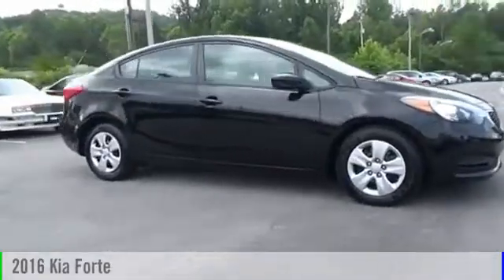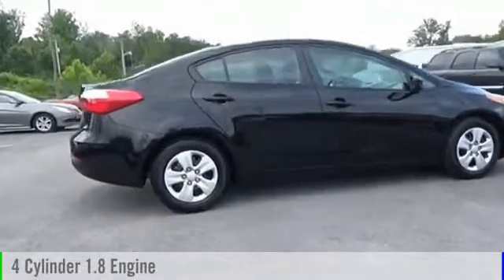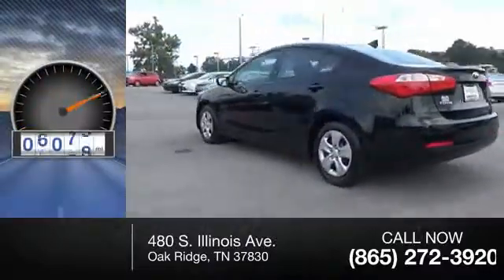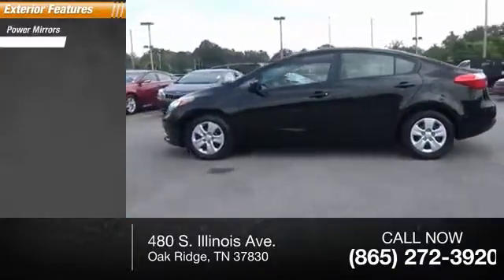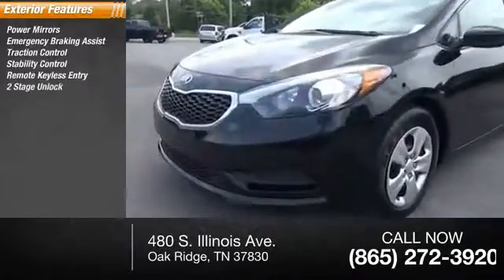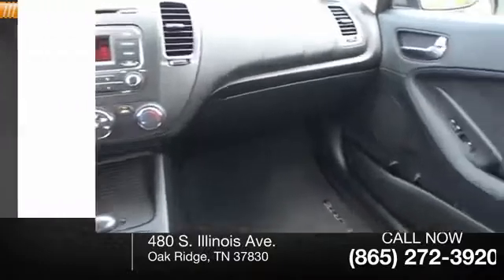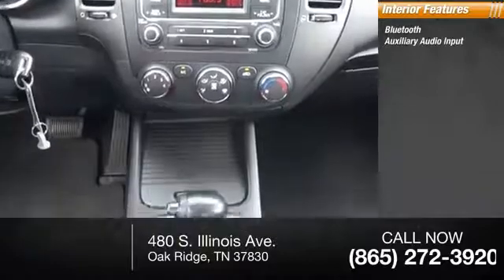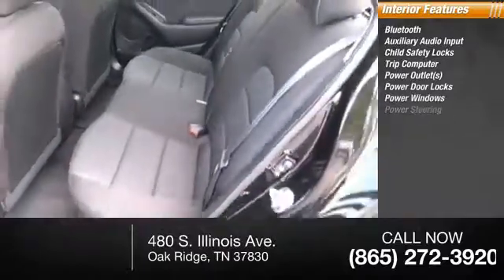2016 Kia Forte Oak Ridge TN G1771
2016 Kia Forte LX

480 S. Illinois Ave.